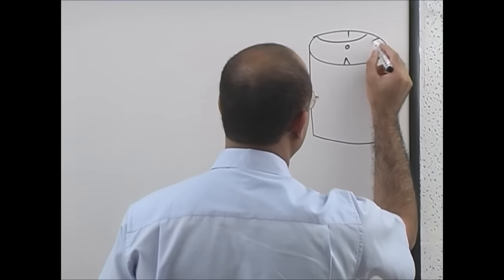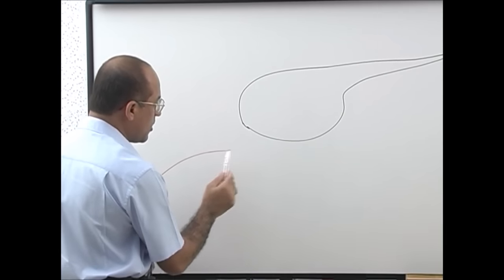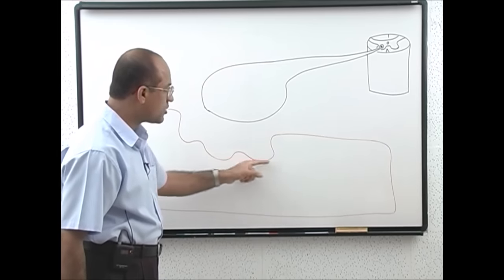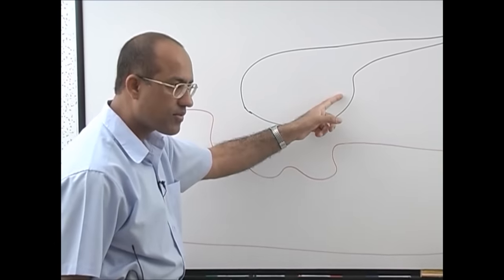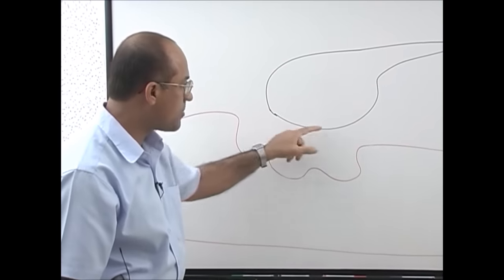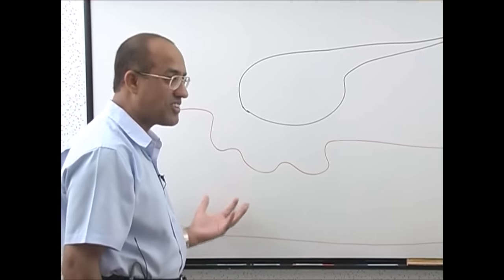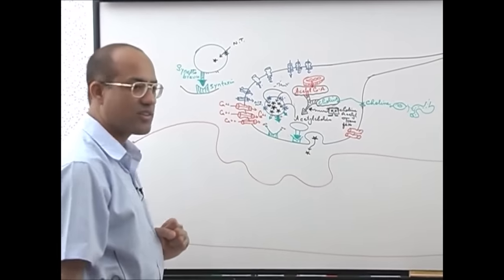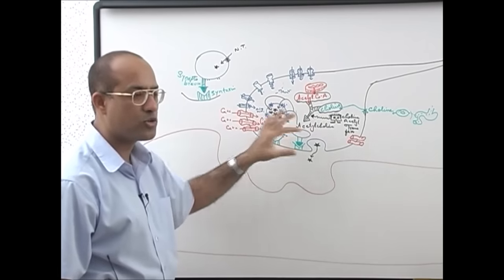Neuromuscular Junction | Structure , Function & Diseases🩺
1. More than 800+ Medical Lectures.
2. Basic Medical Sciences & Clinical Medicine.
3. Mobile-friendly interface with android and iOS apps.
5. Download option for offline video playback.
6. Fanatic customer support and that's 24/7.
7. Fast video playback option to learn faster.
8. Trusted by over 2M+ students in 190 countries.

00:00:00 Neuromuscular Transmission & release of chemical neurotransmitter in Motor End Plate.
Conversion of Chemical message into Electrical message.
Neuro Muscular Junction (NMJ); defining & location.
"How the motor neurons talk to the muscles"

00:06:27 Neurotransmitters (NTs); their storage in Motor Nerve Ending (MNE).
Post-Synaptic membrane; definition of synapse.
Neuro Muscular Junction (NMJ); role as "chemical synapses".
Pre- and Post-Synaptic membrane; Pre synaptic membrane will "talk" and post-synaptic will "listen".
A "one-way" transmission not two-way; since only in one direction.

00:09:26 Acetylcholine (ACh); storage in vesicles.
Synthesis of Vesicles in Cell Body of neurons in the Spinal Cord; proteins as a principle only synthesized in neuronal cell bodies.
ACh synthesized in the Nerve Ending; Nerve Ending as a “semi-autonomous” unit; capable of NT synthesis.

00:16:14 Synthesis of Ach in detail; role of “Choline transporters”, Acetyl CoA & Choline Acetyl Transferase (CAT) enzyme.
Storage & concentration of of ACh in vesicles; stored as “chemical signaling molecules”.

00:21:53 1-Action Potential; its mechanism of generation & role of voltage-gated Na-channels; Na influx
2-Ca+ channels; role of “Ca-sensitive proteins”
3-Fusion of Vesicular membrane with pre-synaptic membrane triggered as a result of Ca influx; Ach release into the SYNAPTIC CLEFT; Exocytosis of Neurotransmitter.
SYNAPTOBREVIN & SYNTEXIN; role in Ach release.
Classification of above 3 as steps of PRE-SYNAPTIC EVENTS on NM Junction.

00:30:40 Movement of Ach from Pre-synaptic Membrane to Post-Synaptic Membrane (SYNAPTIC CLEFT) through diffusion.
ACh sensitive Receptors/channels on post-synaptic membrane; their role as “ears of the muscles”.
NICOTINIC CHOLINERGIC channels (NCC); Resting Membrane Potential (RMP) & importance of heavy Na+ influx in depolarization of post-synaptic membrane.

00:41:37 MOTOR-END PLATE (MEP) POTENTIAL & Miniature End Plate Potential concept.
MEP potential & Action Potential compared. Depolarization spreading to flanks of post-synaptic membrane.
Action Potential triggering in Voltage-gated Na+ channels in the flanks.
Reaching of Threshold Potential & spreading of wave of depolarization.

00:49:20 Revision of basic concept of NM Transmission at NMJ. "Talking" of neurons completed.

00:53:36 ACETYL-CHOLINESTERASES; their role in breaking of Ach; & termination of its action.

00:58:50 CLATHRINS proteins; vesicle formation role in recycling of choline.

01:01:15 MYASTHENIA GRAVIS: Autoantibodies attaching to Nicotinic Cholinergic Receptors (NCR) at NMJ.
NEUROMUSCULAR TRANSMISSION BLOCKADE due to Anti-cholinergic antibodies attaching at Nicotinic Cholinergic Receptors.
TREATMENT: Acetylcholinesterase inhibitor/blocker (AchI) resulting in increased no of Ach in NMJ.
Physostigmine, Neostigmine

01:09:11 EATON LAMBART MYASTHENIC SYNDROME; autoimmune disease; works by blocking Ca+ channels on pre-synaptic NMJ.
Differentiating b/w Myasthenia & Eaton Lambert: Weakness and/or difficulty in initiating movement in both.